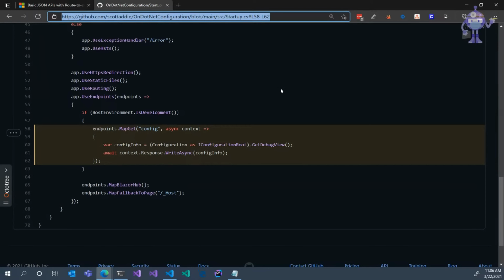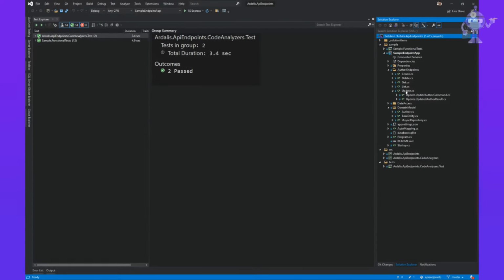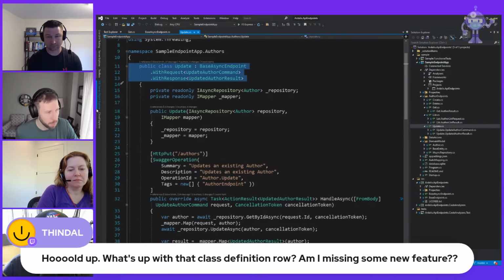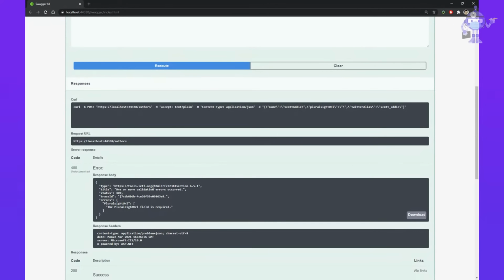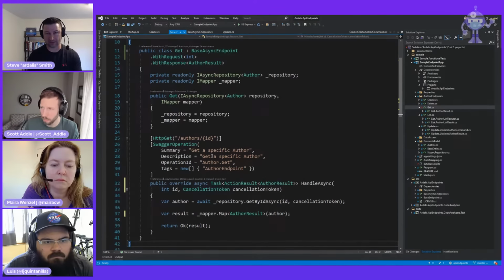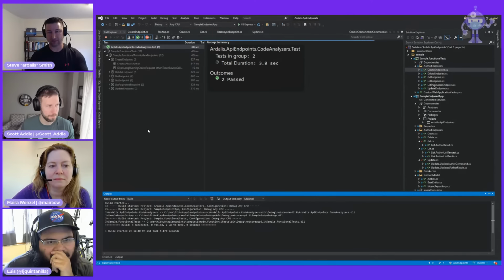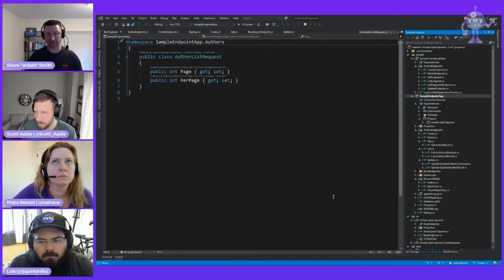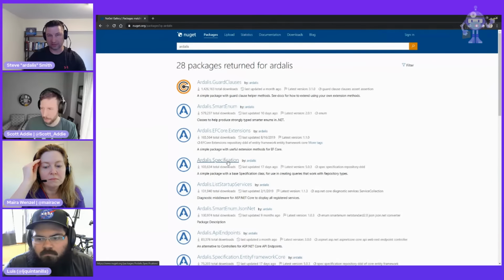The .NET Docs Show - Controllers are Dinosaurs: The Case for API Endpoints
Though controllers aren't going extinct, our guest this weeks shows us how you can build lean and flexible APIs without using controllers.

Featuring: Steve Smith (@ardalis)